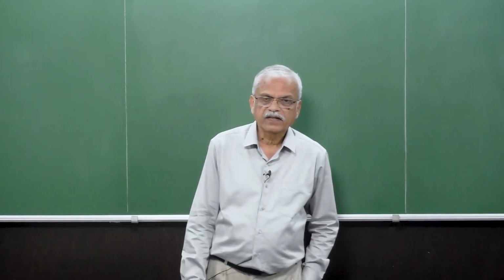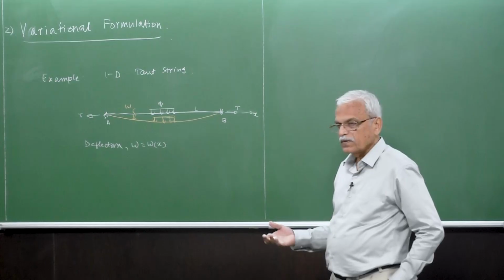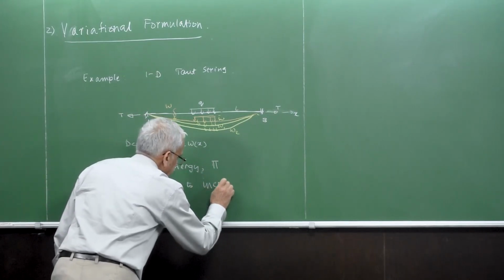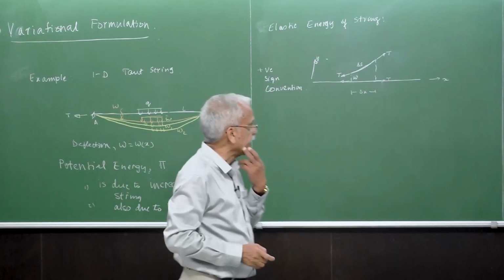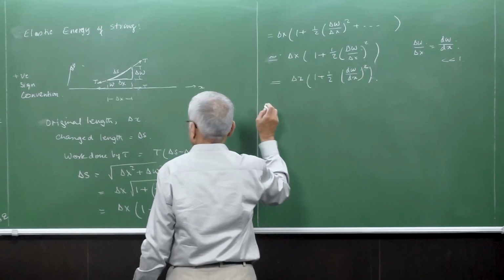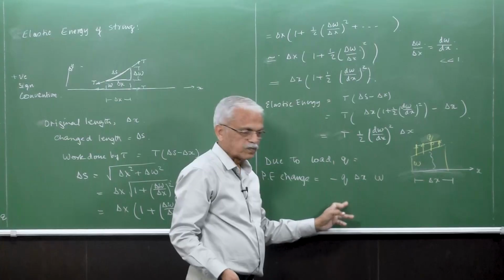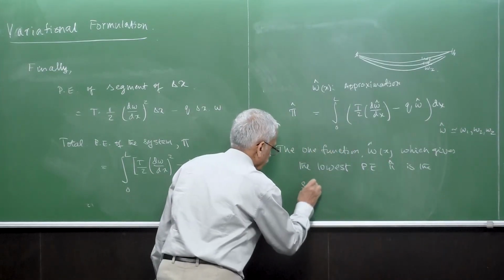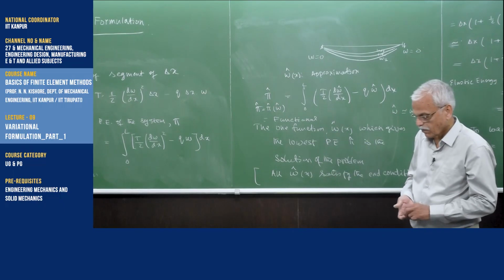Lec09: Variational Formulation_Part_1